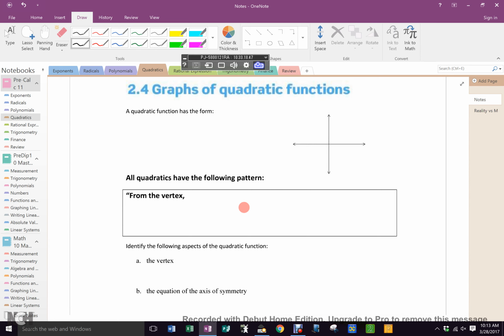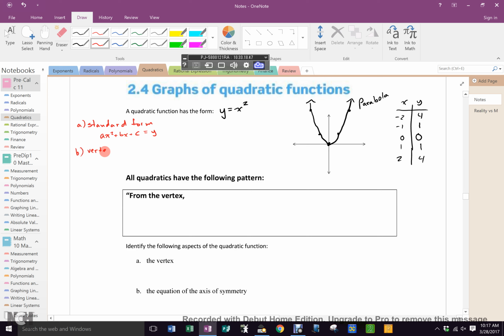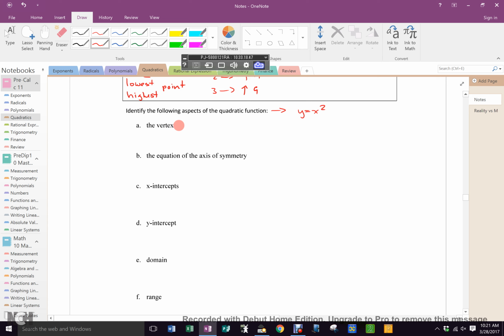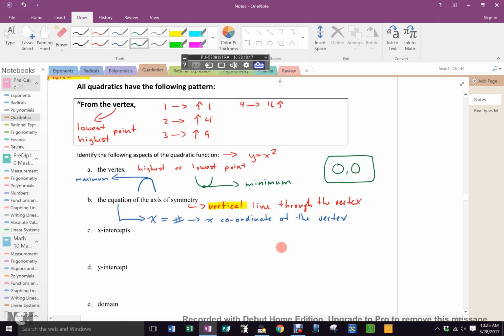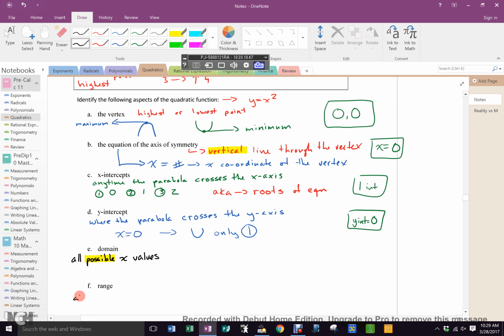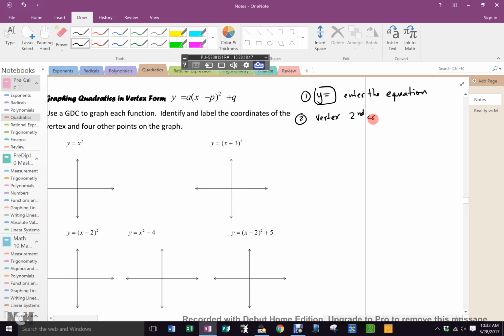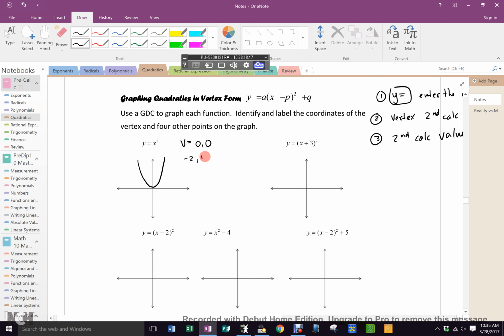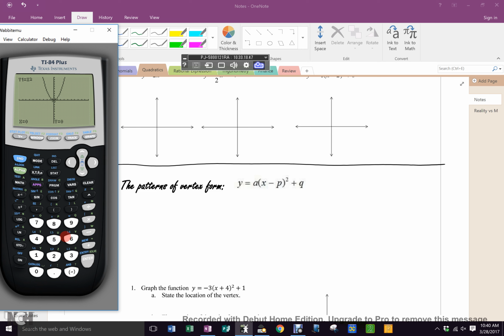Mar 28 Block A Parabola Intro